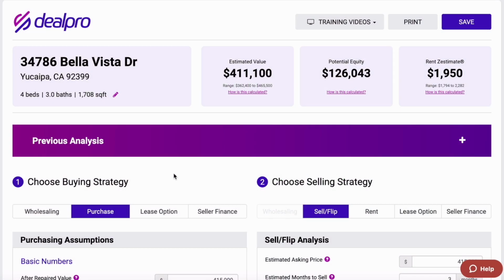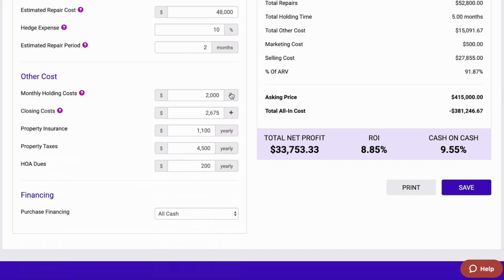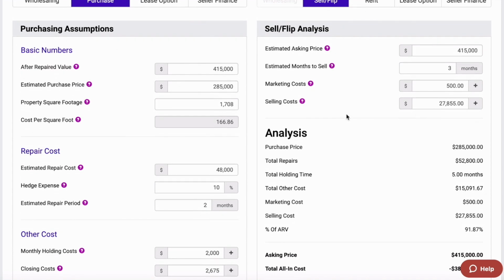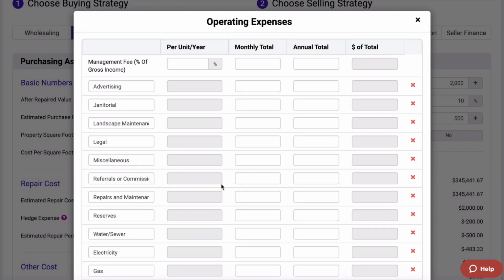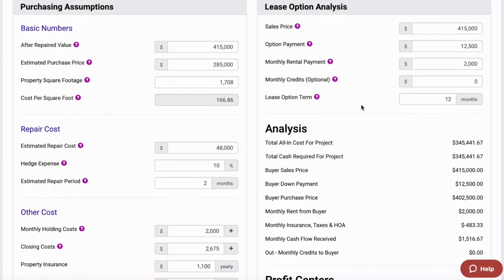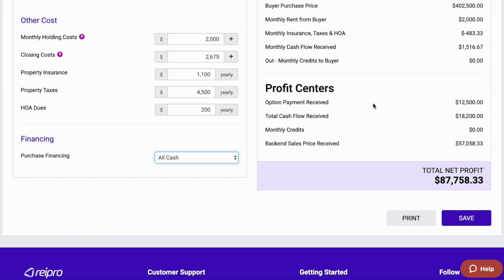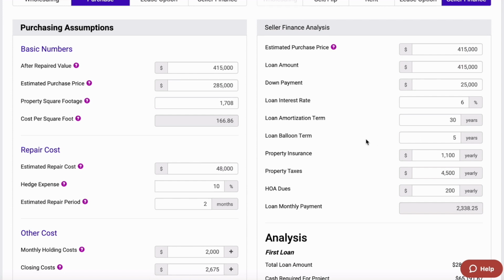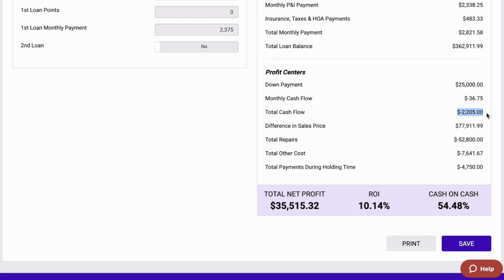How to Analyze Real Estate Deals | Which Exit Strategy is Best?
Are you looking for ways to analyze real estate deals? Want to know how to maximize your return when exiting a purchased house? In this video, we'll walk you through the basics of analyzing exit strategies for any real estate purchase so that you can make the best decisions with your investments using REIPro. Get ready to learn how to analyze your next property deal and get the most out of it!

Chris Goff started Real Estate Investing in 1999. Chris had no money to work with, so he wanted to learn 'no money down' real estate strategies. Since then, Chris has spent the last 2 decades building wealth in real estate and building the #1 Real Estate Investing Software Program for Real Estate Investors… REIPro.